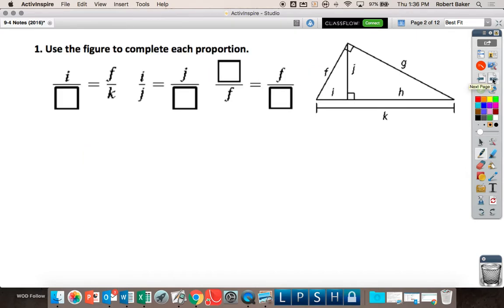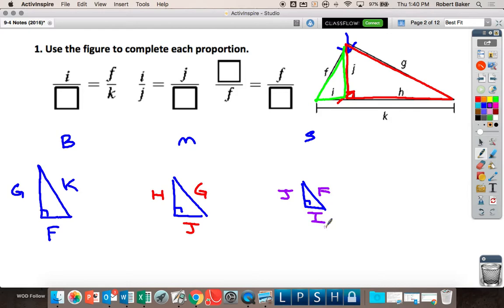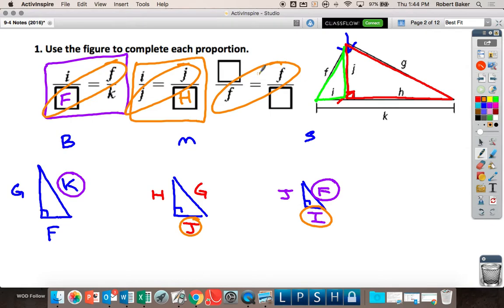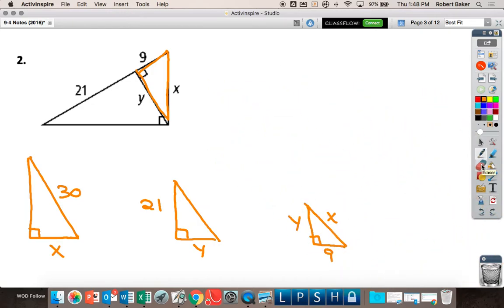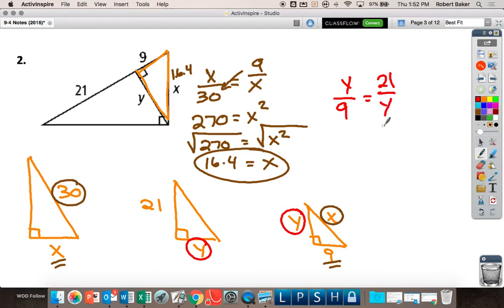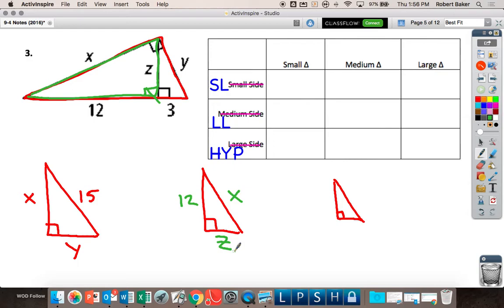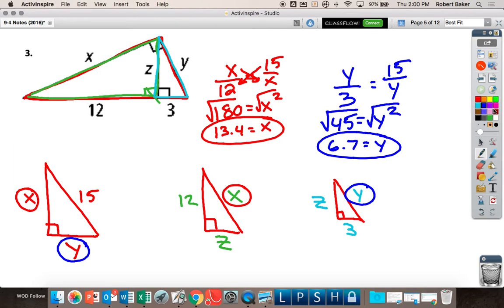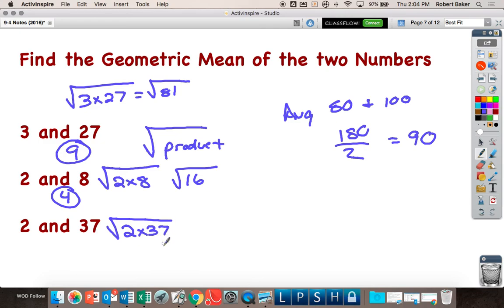9.4 Similar Right Triangles